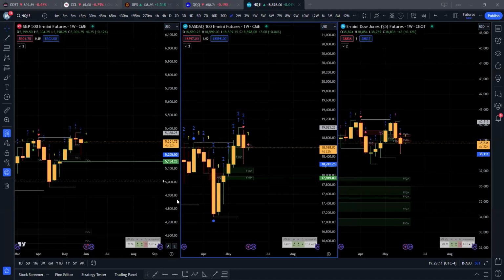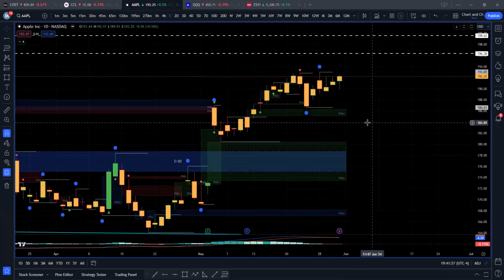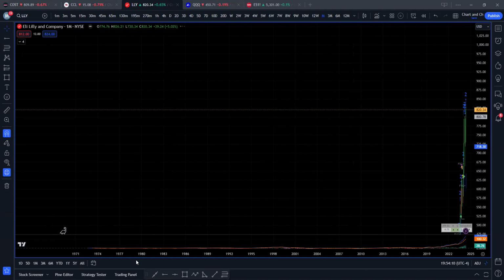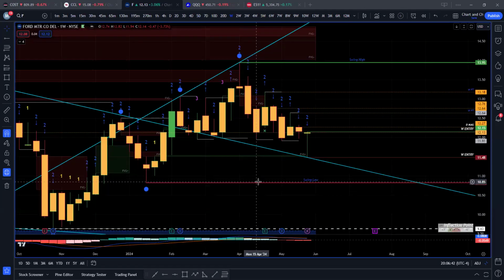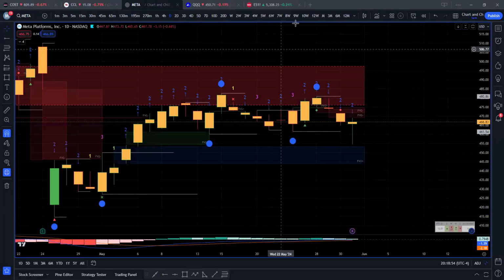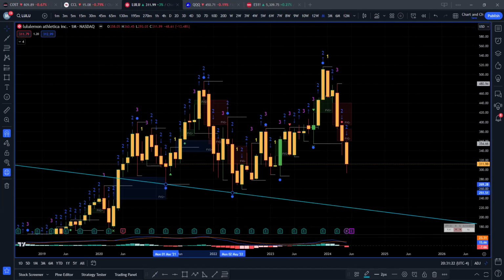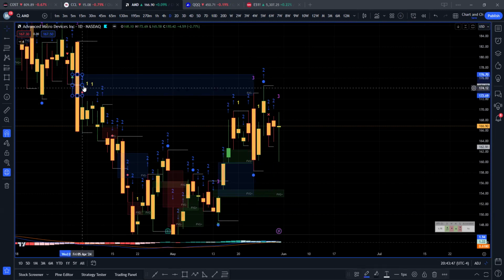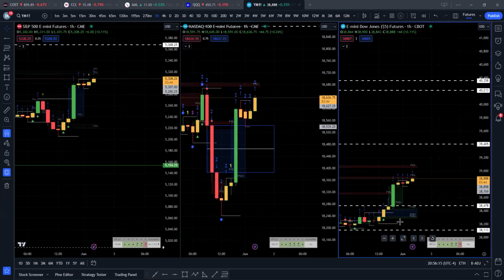06/03/2024 | Zoom Session w/ Tensho | Zamunda Profit Squad